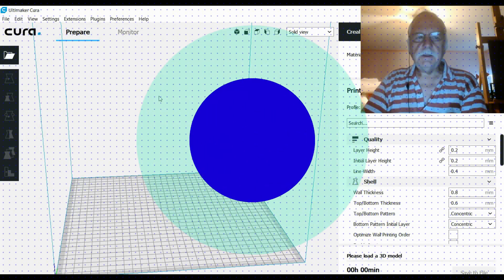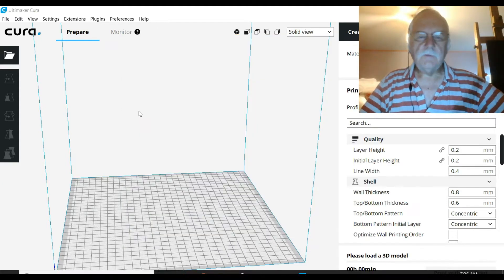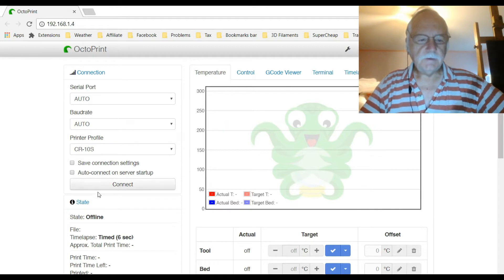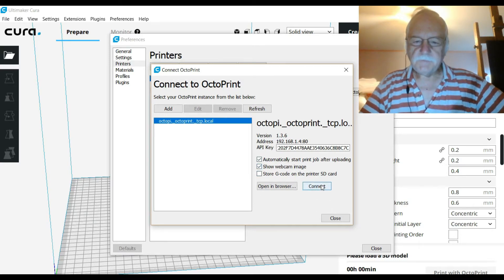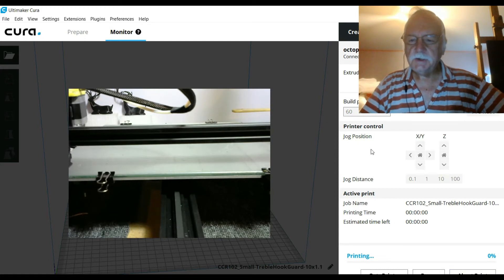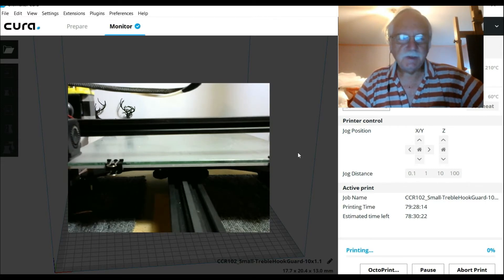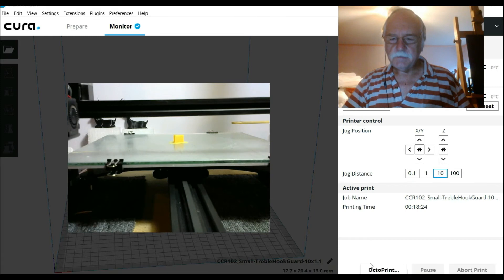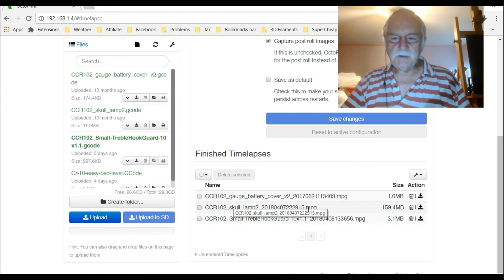📌 Setting Up Cura 3.2.1 Octoprint Plugin using the Octoprint API Key for a 3D Printer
Setup Cura 3.2.1 using the Octoprint plugin and API Key on a Raspberry Pi 3 WiFi.

I also have a logitech c270 webcam connected to the Raspberry Pi 3, so I can see the 3D printer in action, and can remotely stop the print using Octoprint, if I see something going wrong.

There are also multiple apps for your mobile smart phone to monitor whats happening.